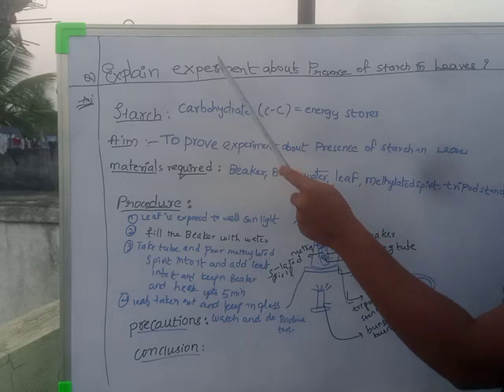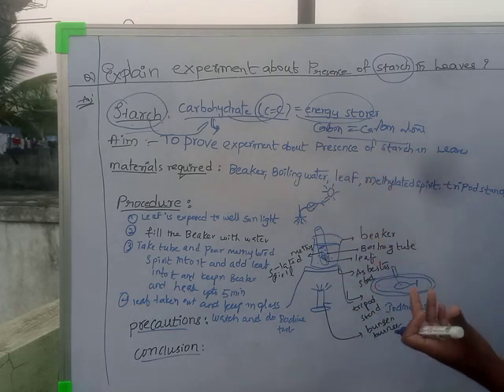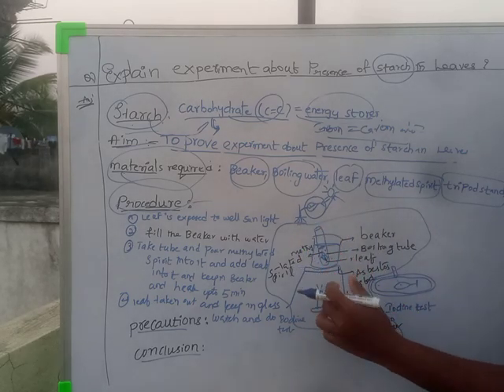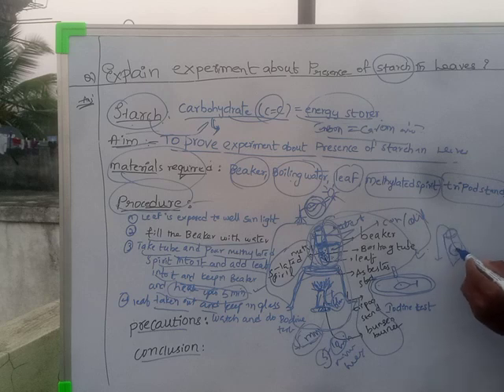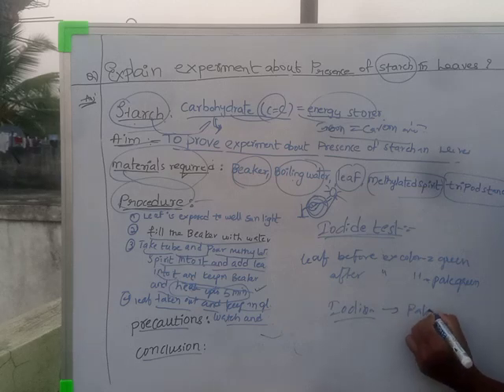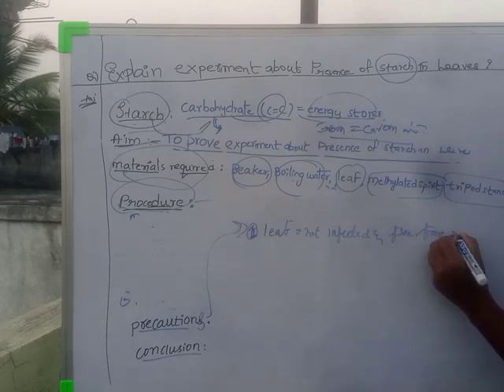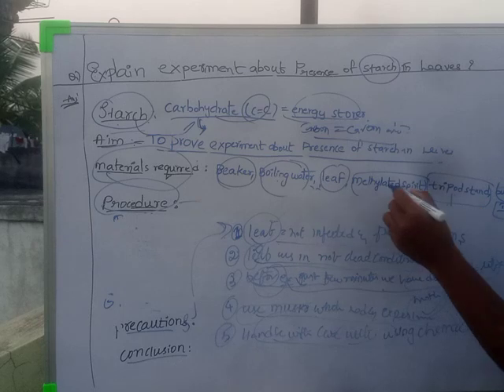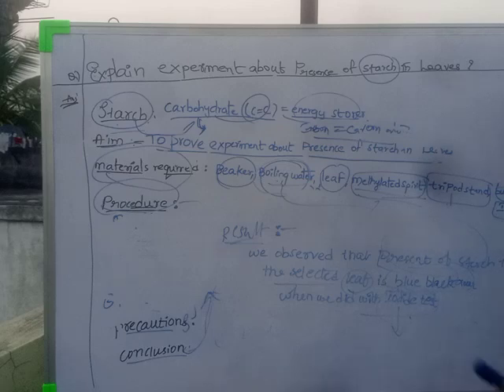experiment about present of starch in leaves